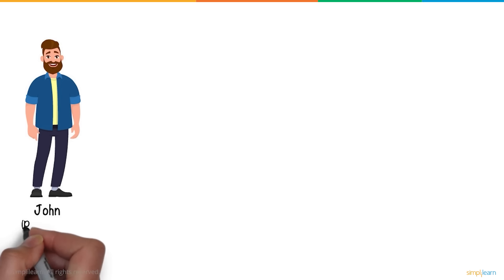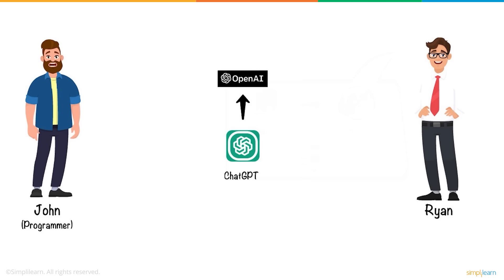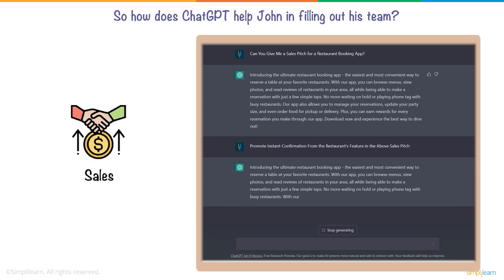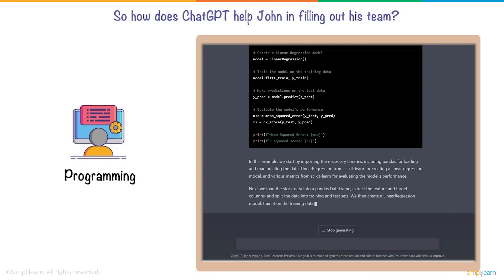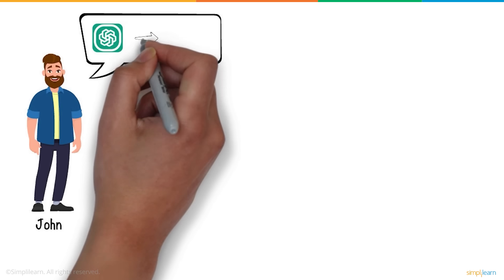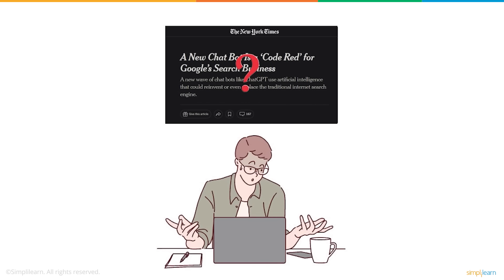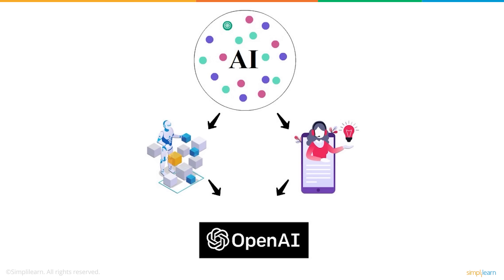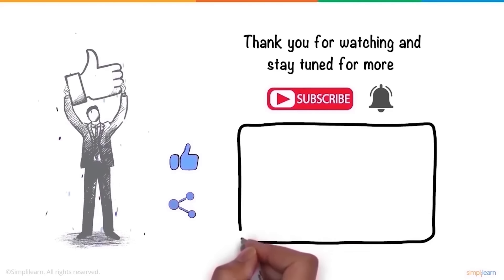Chat GPT Explained in 5 Minutes | What Is Chat GPT ? | Introduction To Chat GPT | Simplilearn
🔥IITK - Professional Certificate Course in Generative AI and Machine Learning (India Only)
🔥IITG - Professional Certificate Program in Generative AI and Machine Learning (India Only)

In today's video on ChatGPT explained, we will understand what is chatGPT and how OpenAI was able to create this revolutionary chatbot. This introduction to ChatGPT video will teach you about the versatility of ChatGPT and what makes it so much more advanced than other Artificial Intelligence-based ChatBots. From acting as a multifunctional productivity tool to the perfect virtual assistant, the possibilities regarding ChatGPT are seamless.

00:00 What is ChatGPT?
00:38 ChatGPT Explained
01:08 ChatGPT in Sales
01:29 ChatGPT in Marketing
01:46 ChatGPT in Programming
02:09 ChatGPT in Content Creation
02:28 ChatGPT in customer support
02:57 Drawbacks of ChatGPT
03:52 Future of ChatGPT

ChatGPT poses a lot of promise for the future of AI. From full-scale d automated divisions in organizations to serving as the perfect digital assistant, ChatGPT is a bot for the future aimed at solving the problems of today with the tools of tomorrow. The ability to carry out a myriad of tasks with minimum manpower will boost productivity at organizations in every sector, thanks to the revolutionary ChatGPT.

✅ Key Features

- 3 Capstones and 25+ Projects with industry data sets from Twitter, Uber, Mercedes Benz, and many more

✅ Skills Covered

- ChatGPT
- Generative AI
- Explainable AI
- Generative Modeling
- Statistics
- Python
- Supervised Learning
- Unsupervised Learning
- NLP
- Neural Networks
- Computer Vision